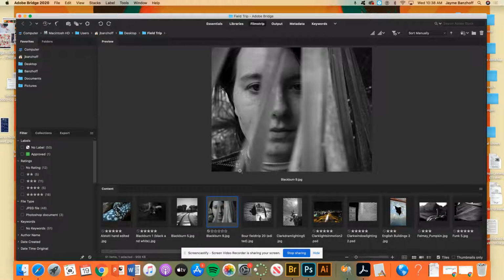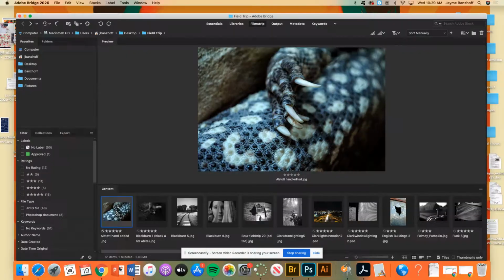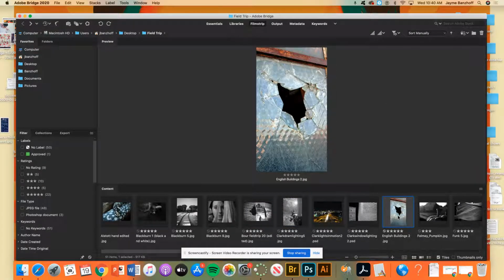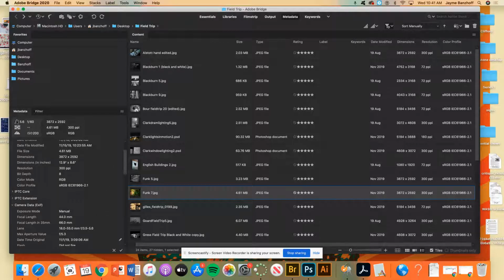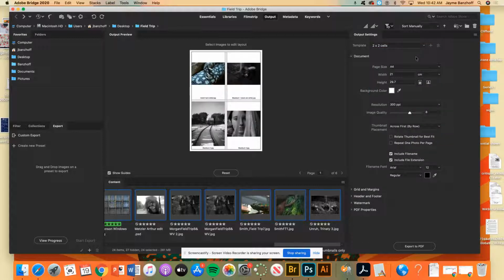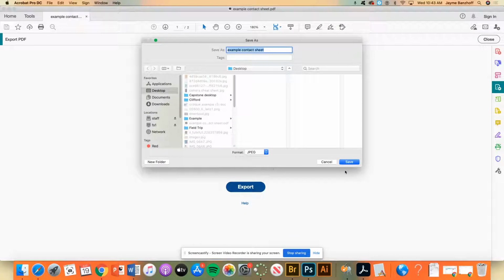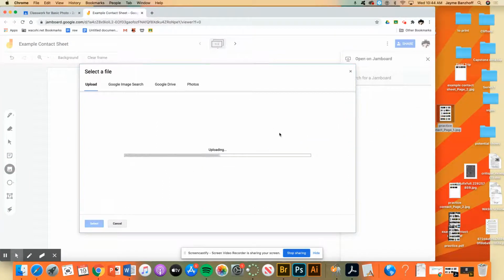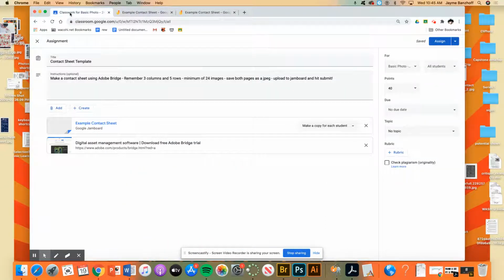Making and submitting a contact sheet